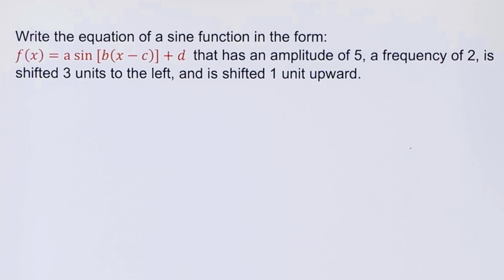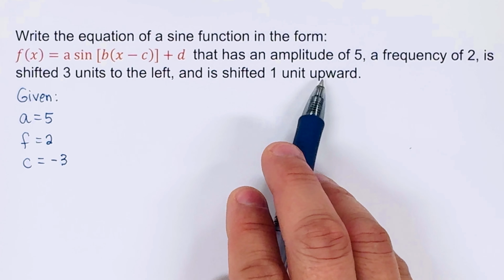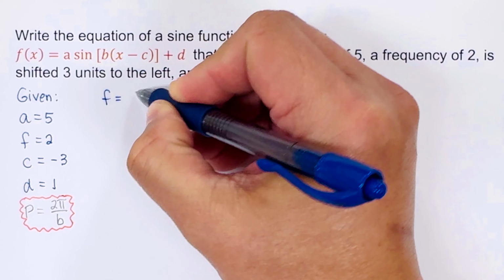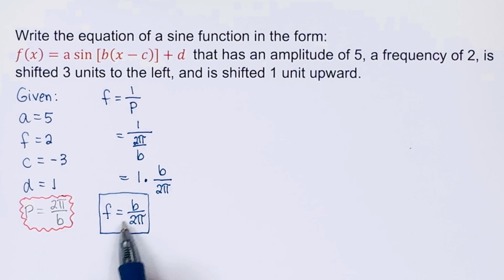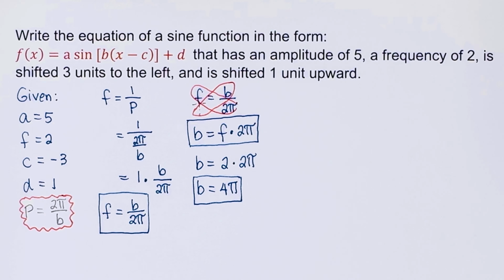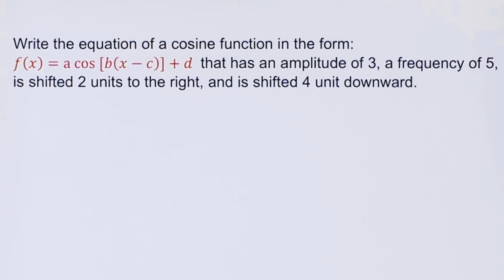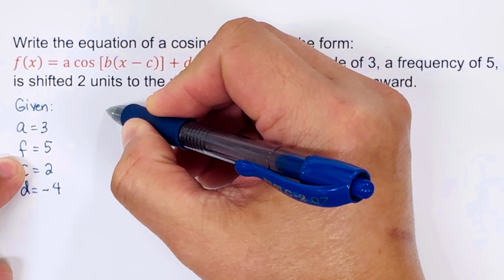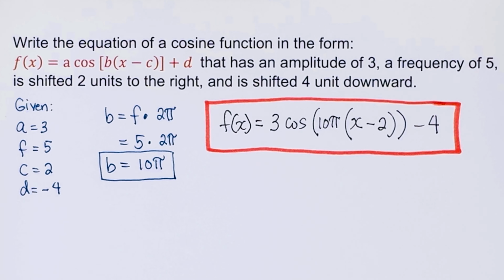Writing Transformed Trigonometric Function of the Form f(x)=a(b(x-c))+d (Part 2)